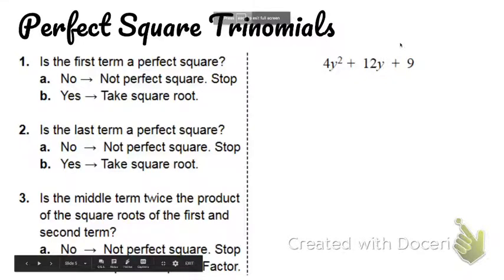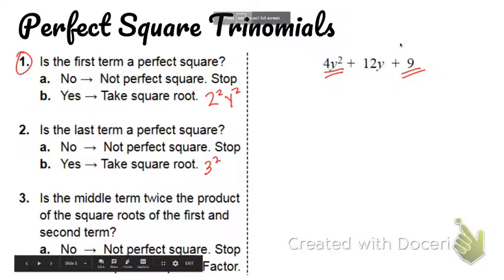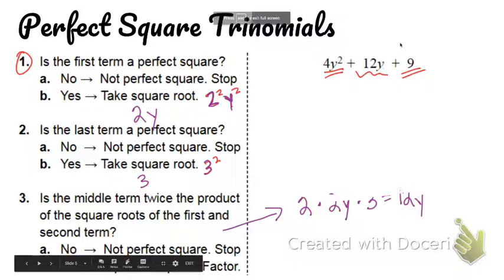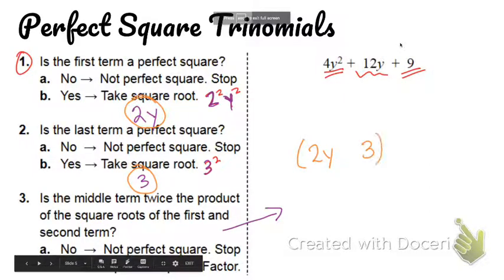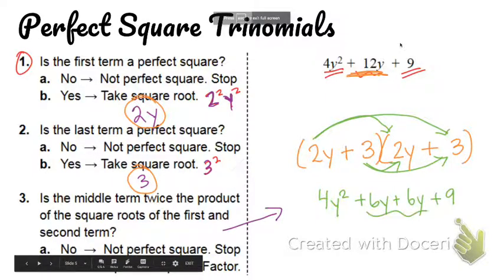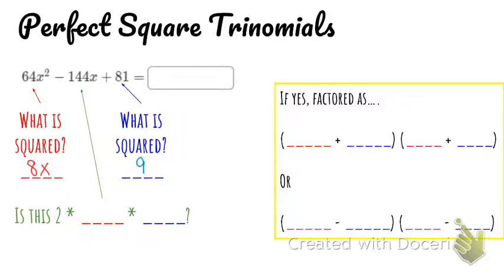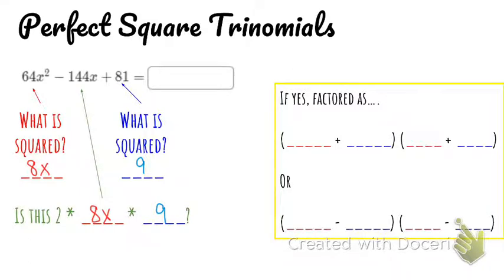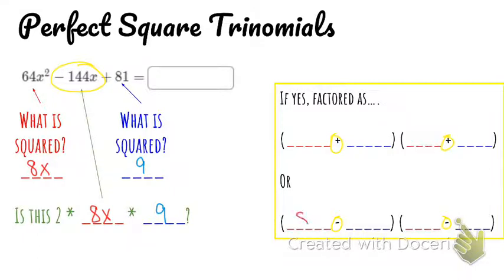Factor Perfect squares